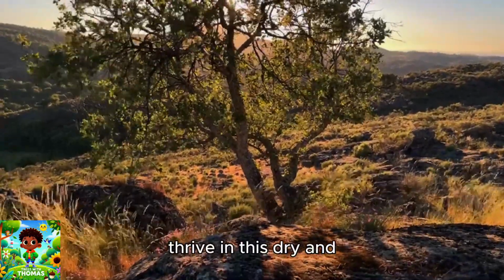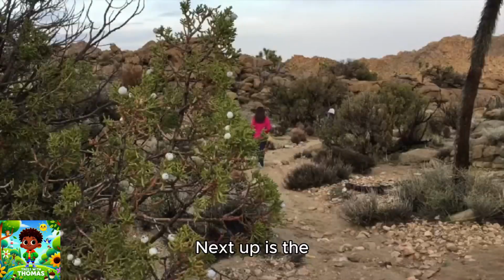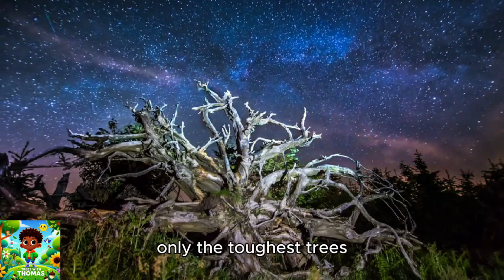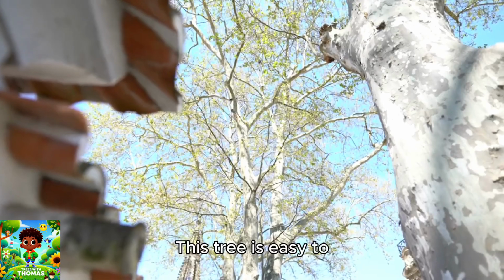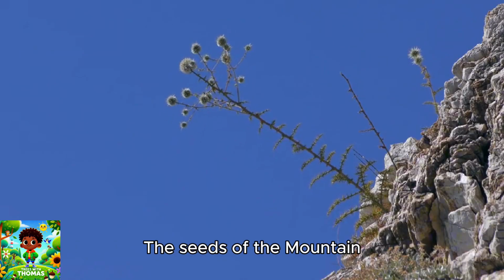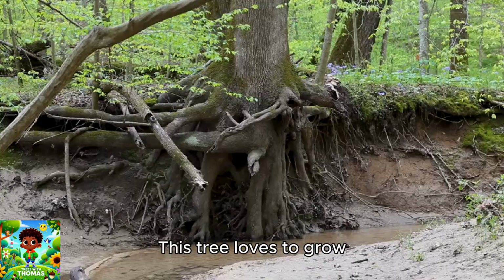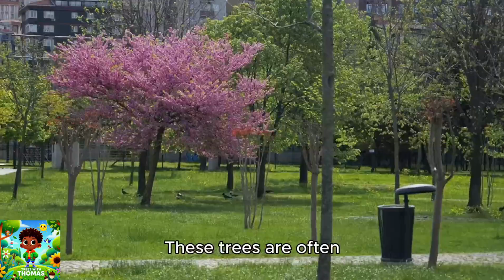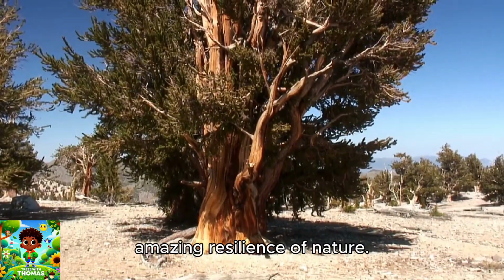Mind-Blowing Trees of Nevada: Surviving the Desert with Thomas!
Join Thomas as we explore the astonishing trees of Nevada! 🌳 From the ancient Bristlecone Pine, the oldest tree on Earth, to the colorful Desert Willow, these incredible trees have mastered the art of survival in Nevada’s tough desert conditions. Learn the secrets of the Pinyon Pine’s delicious seeds, the Joshua Tree’s otherworldly looks, and the resilience of the Mountain Mahogany! 🌵✨